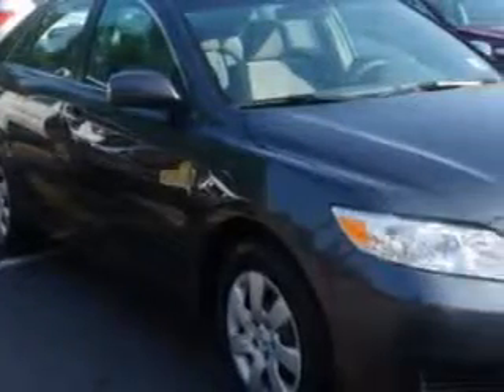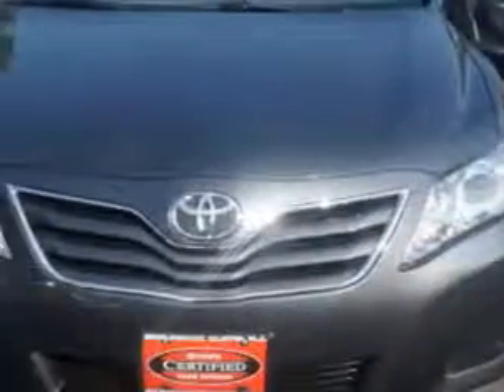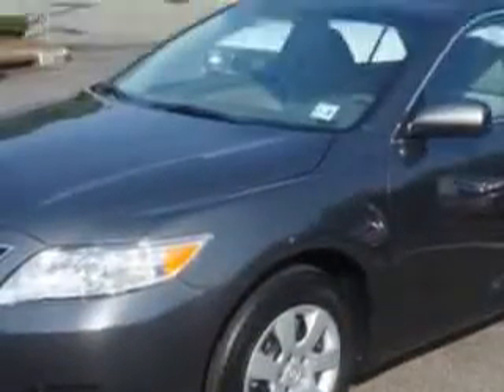2011 Toyota Camry Parkway Toyota Englewood Cliffs, NJ 07632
Toyota Camry Check out this Magnetic Gray Metallic Toyota Camry 4 Dr Sedan, equipped with a 4 Cylinder engine and an automatic transmission. Enjoy an exceptional 32 miles to the gallon on this great car with features like Power Adjustable Lumbar Driver Seat, Xm Ready Satellite Radio - Subscription Required, Electronic Brakeforce Distribution, Power Door Locks With Anti-Lockout Feature, Emergency Braking Assist, Speed-Proportional Power Steering, 8 Way Power Driver Seat, and much more. Enjoy the drive and have peace of mind in this Toyota Camry. See us at Parkway Toyota today!
MILES: 12,550
VIN:4T1BF3EK9BU739135

Parkway Toyota
50 Sylvan Avenue
Englewood Cliffs, New Jersey 07632